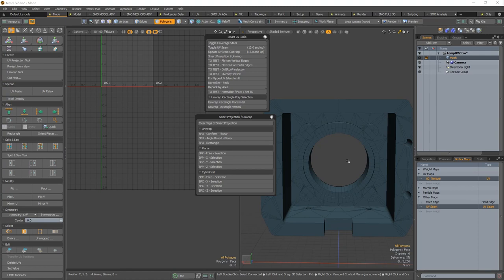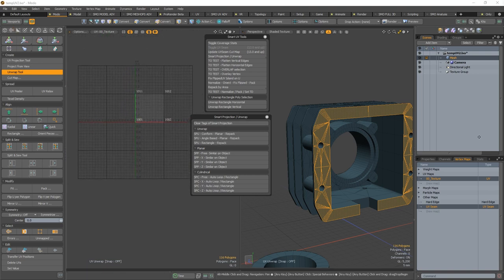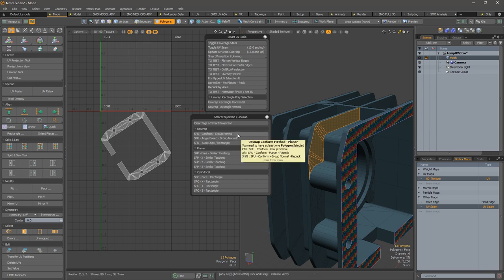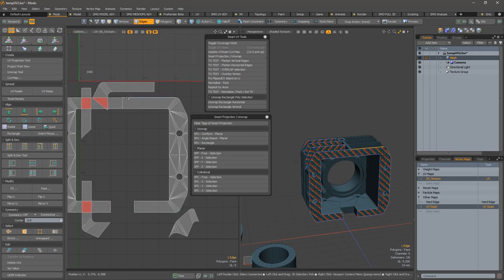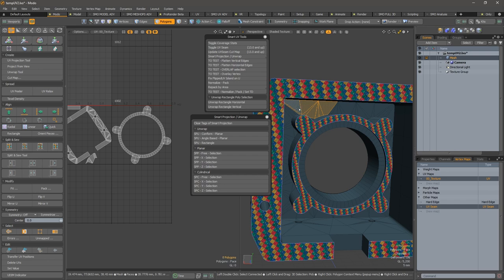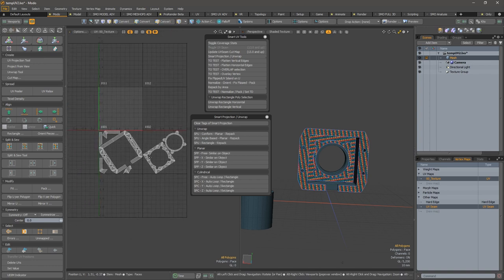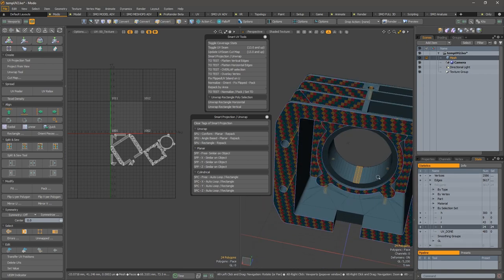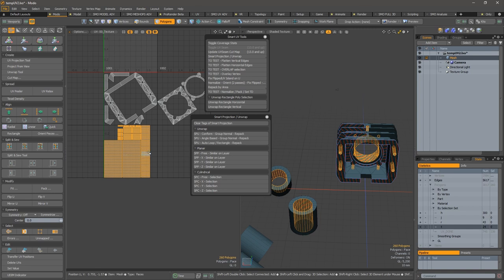MODO I SMO GAME CONTENT - 19X Update - UV SMART PROJECTION UNWRAP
Hi Everyone.

That video describe new Smart Projection Unwrap in the upcoming release 1.9X of the Kit.

It explains you how you can edit them, and how you could use those to improve your control over Modo Preferences.

I'm pleased to announce that i've created a Discord.
😃 You can Join NOW. 😃
Twitch Live Streams - Arts Discussion - Gumroad Kits Support